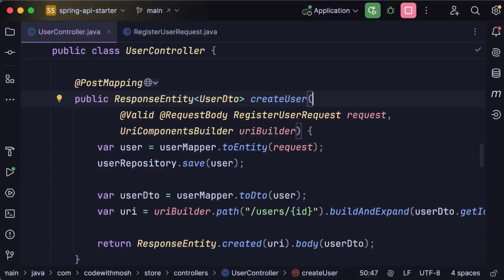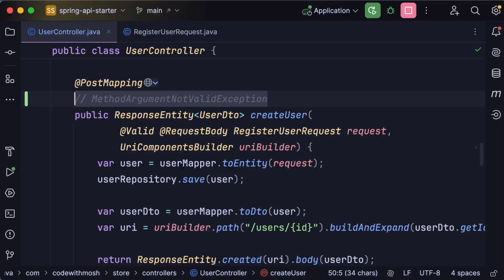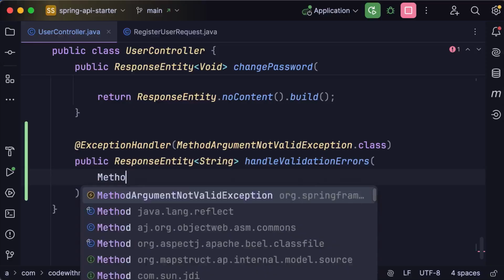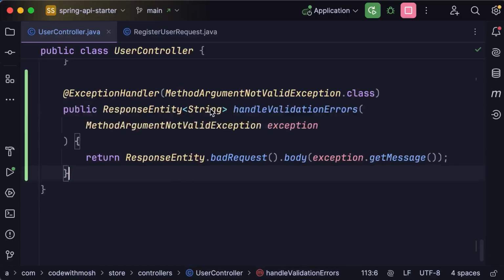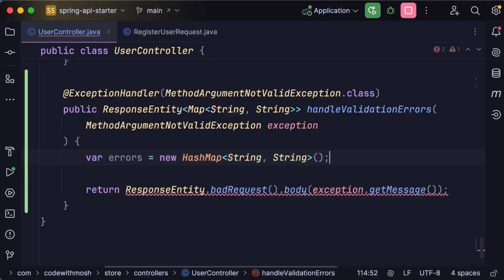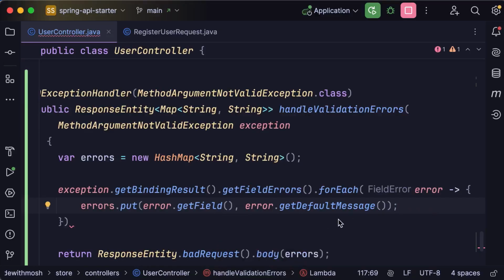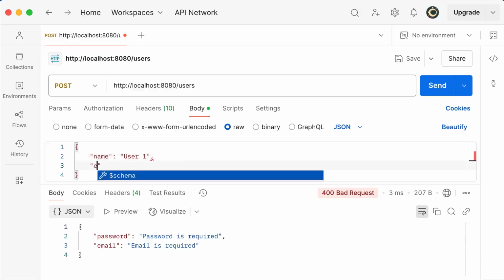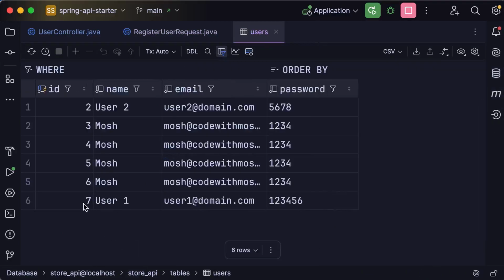32 Handling Validation Errors 492K converted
Build REST APIs with Java Spring Boot - Complete Beginner Course | 9+ Hours Hands-On Tutorial
🚀 Welcome to this FREE comprehensive crash course on Java Spring Boot for REST API development! Whether you're a complete beginner or looking to level up your backend skills, this tutorial will guide you step-by-step through creating production-ready RESTful APIs using Spring Boot 3, Java 17+, and essential tools like Spring Data JPA, Maven, and Postman.
In this 2+ hour bootcamp-style video, we'll cover everything from setup to deployment:

Introduction to Spring Boot: Why it's the go-to framework for modern Java web apps.
Project Setup: Creating your first Spring Boot project with IntelliJ IDEA or Eclipse.
Core Concepts: Controllers, Services, and Repositories for building CRUD operations.
Database Integration: Hands-on with H2 (in-memory), MySQL, or PostgreSQL using Spring Data JPA and Hibernate.
REST API Best Practices: HTTP methods (GET, POST, PUT, DELETE), JSON handling, error management, and validation.
Security Basics: Adding JWT authentication and securing endpoints.
Testing & Documentation: Using Postman for API testing and Swagger/OpenAPI for auto-generated docs.
Advanced Topics: Exception handling, pagination, and deploying to cloud (e.g., Heroku or AWS).

What You'll Build:

A full Employee Management System REST API (or similar real-world project).
Scalable endpoints for user registration, data retrieval, and more.